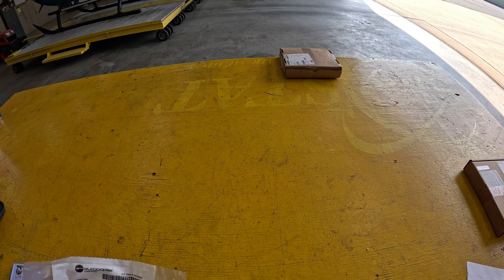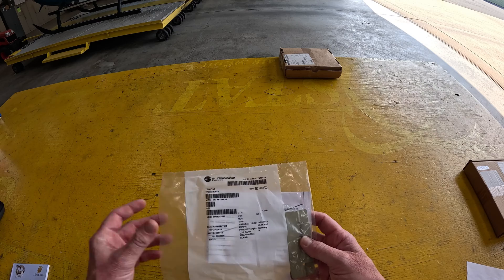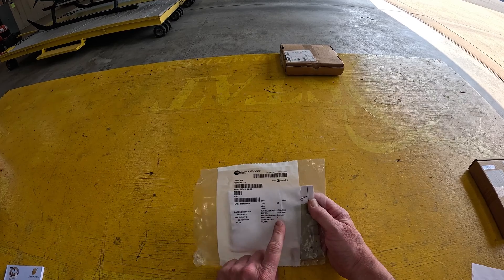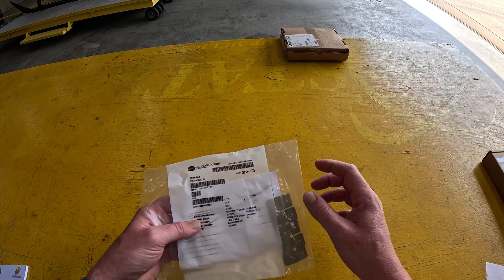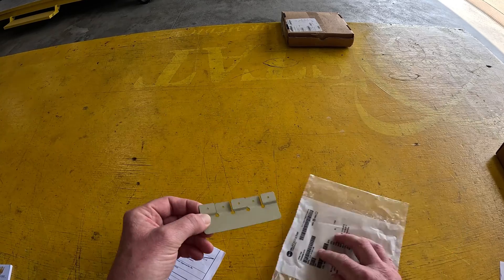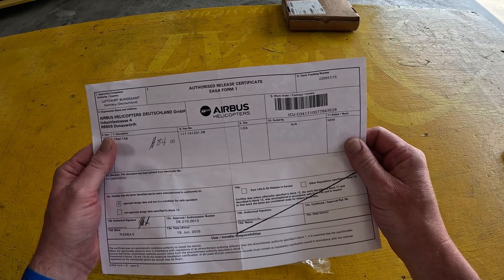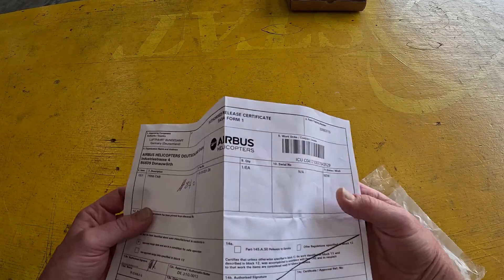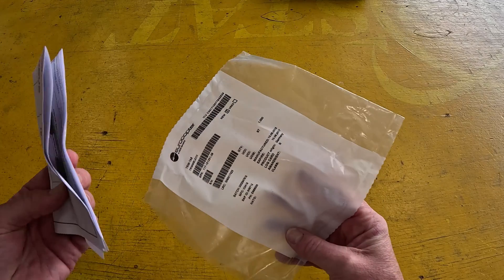Expired Parts | New Trim Tabs | Airbus Helicopters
Some new parts from Airbus have the strangest expiration time.  Parts that you would never think expire, like this metal trim tab.

  I hope you found value in this video.  Consider sharing this video with others who might find value as well.